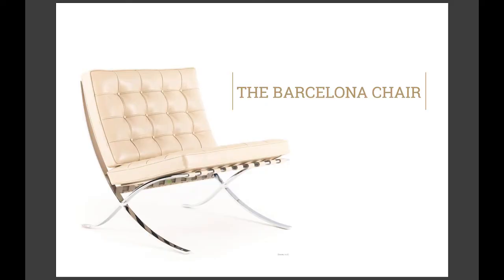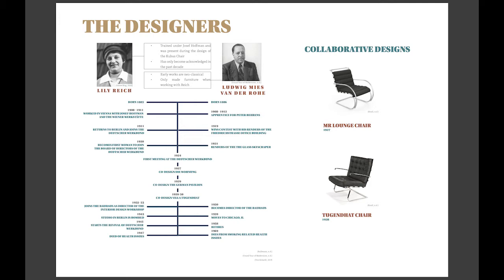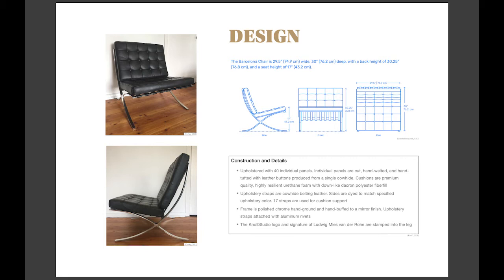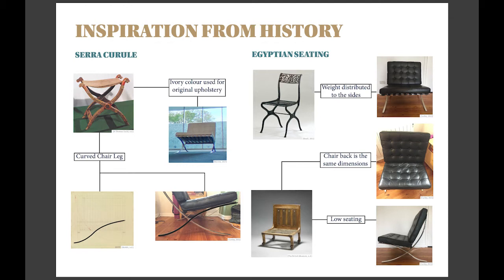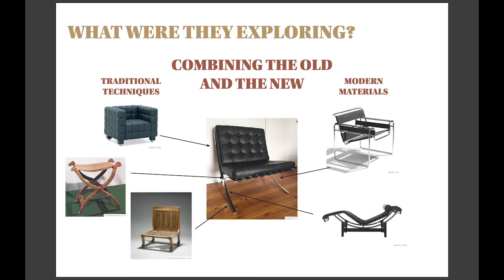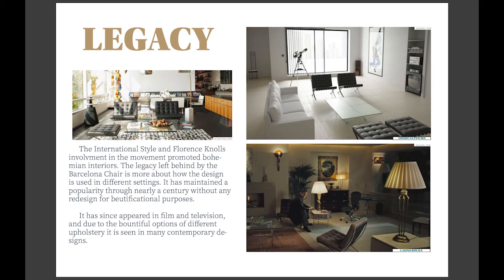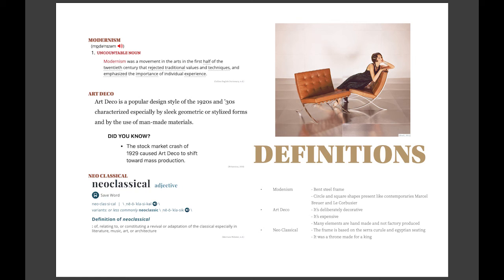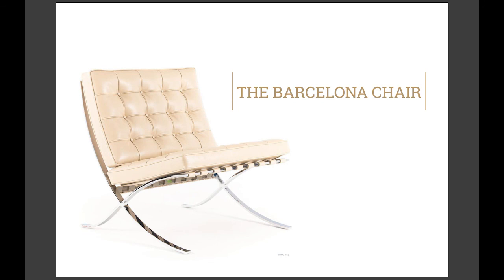Assignment 6 Task 4 Presentation: The Barcelona Chair